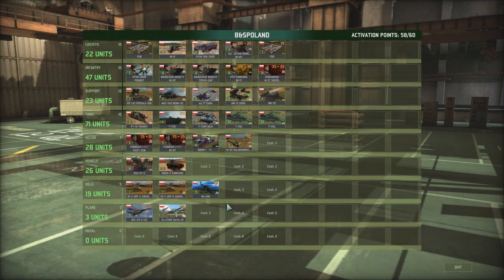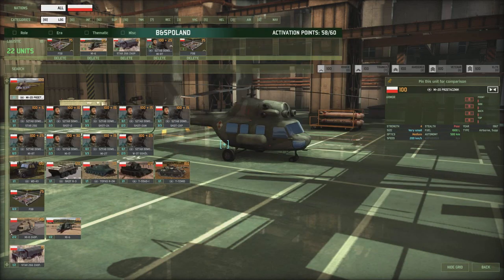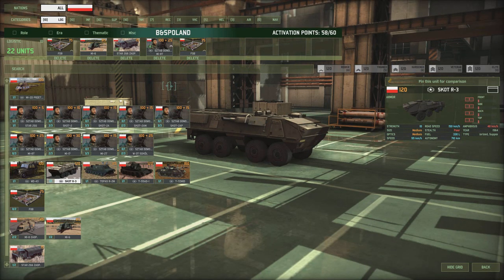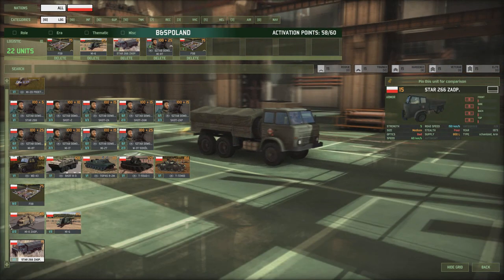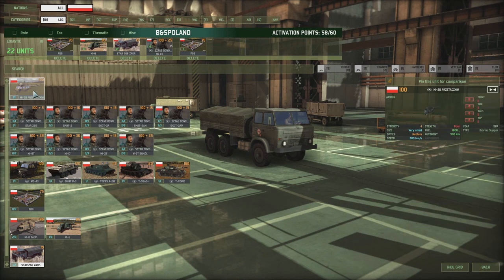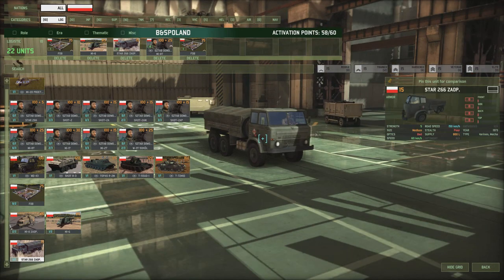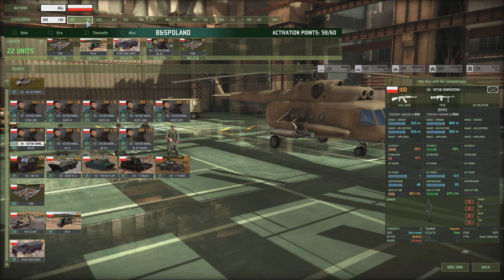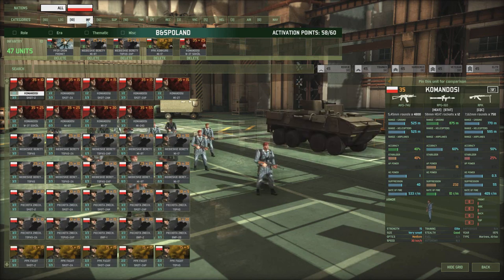Wargame Red Dragon Deck building and Gameplay - Polish Deck. Bubble, Silver & Vulcan do decks.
Me, Vulcan and Silveraptor build our Polish decks ready for the upcoming battles.

Bubble Poland deck code:
lPgQZshNUqcrMSE2YhkueLJlKHc6UhNUzYYmg0OUPTwJ4E9pZ5VKq4VOlkzVAmghwk7KSlJTZzlRWUmyIamsDRhc82QW9Leg

Vulcan Poland Deck Code:
lPgQZshOTwdjpQ7nSh3KoTHJZWSUEO5VYdhOsTQWTLvEShKBmIOSW9DgByU4pQ82cJUNSquCaZJg06awSdps0zybVQSoJT2g

Silveraptor Poland deck code:
lPgRJ4hKTxCTpSw3SlhohTtRiGQjEMg0qZAmhUCaHNDmvzWCZNMmalNalOzZSEpQSoJL2mzhKglAzEkhJrFsk3ibw1SaMLeg

NOTE: When pasting deck code into WRG delete any '-' or it will not work.

Wargame Red Dragon Deck building and Gameplay - Polish Deck. Bubble, Vulcan and Silver do decks.